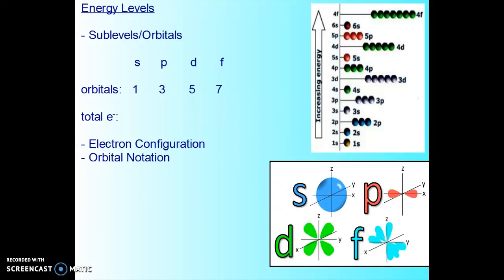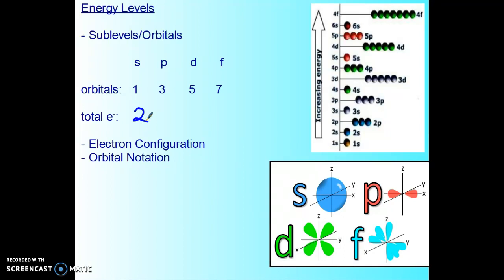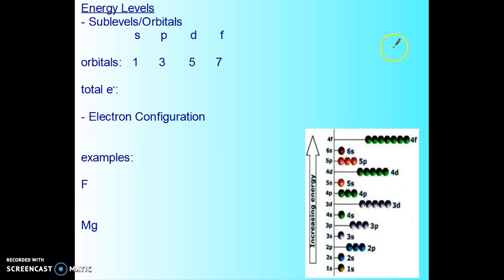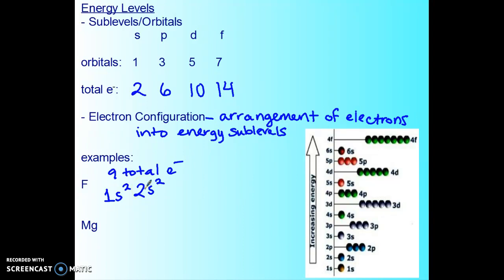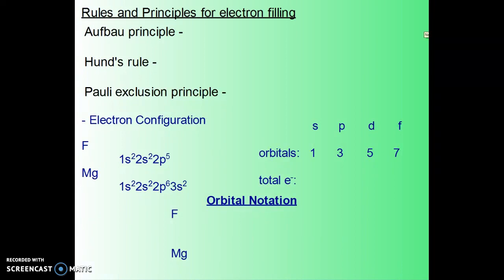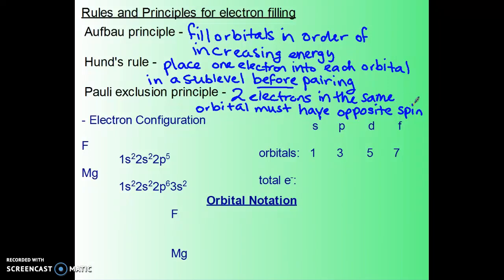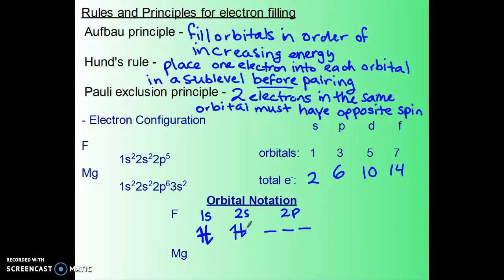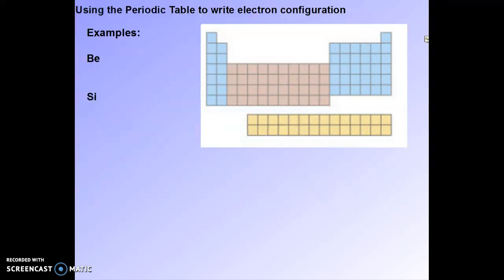Electron Configuration Pt 1